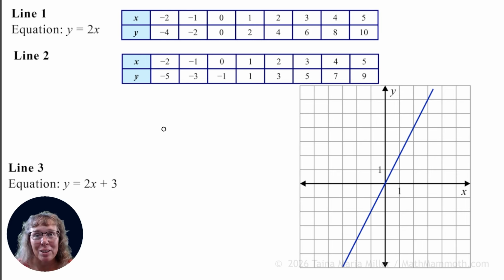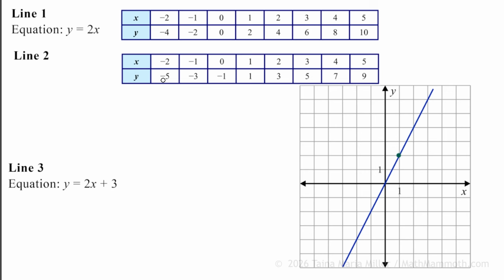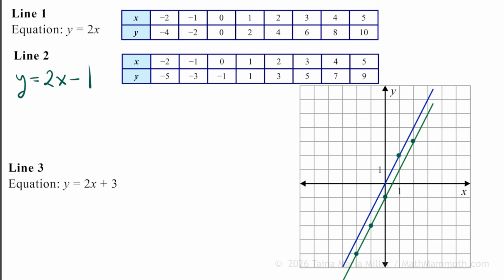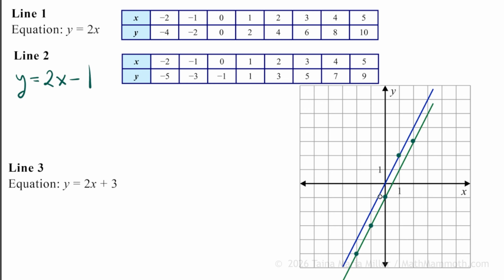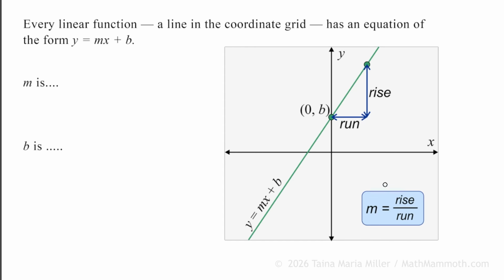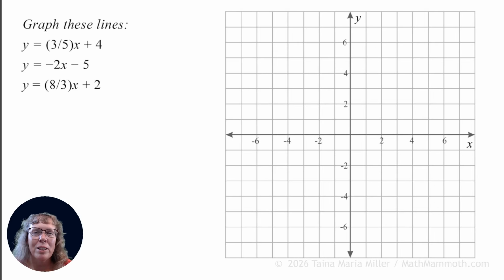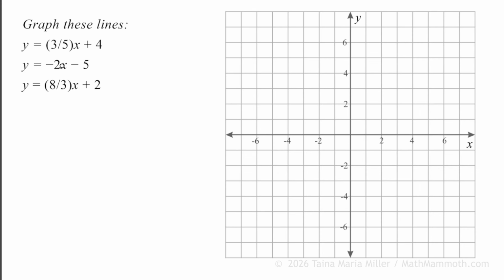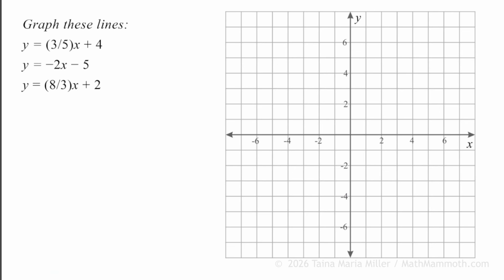Slope-intercept equation of a line, part 1 (8th grade math/algebra 1)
We learn that each line has an equation of the form y = mx + b which is the slope-intercept equation. In it, the "m" is the slope, and the "b" is the y-intercept. The line intersects the y-axis at the point (0, b).

Using our knowledge of slope as the "rise/run" and the y-intercept, we can now easily graph lines that are given in the slope-intercept form. The way to do that is: find the y-intercept point. Then use the slope and draw a 'rise-and-run' triangle to find another point on the line. Then draw the line using those two points.

Several interactive activities and a game involving slope and equation of a line.